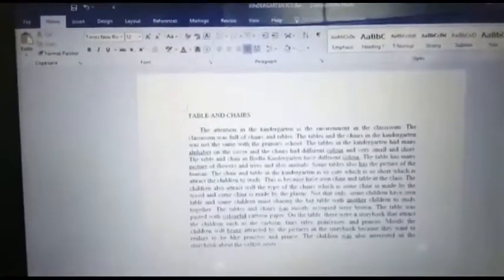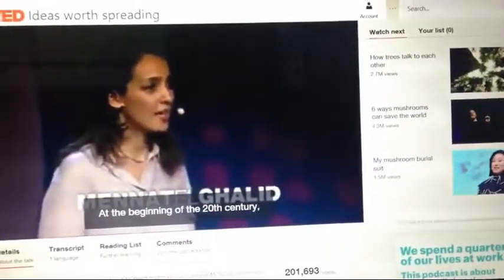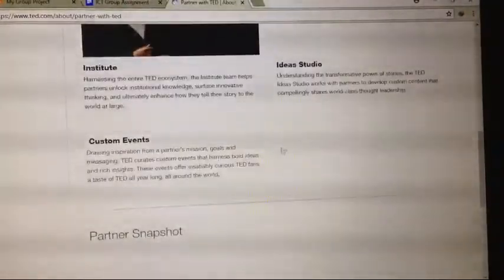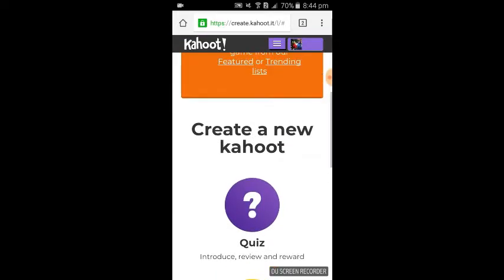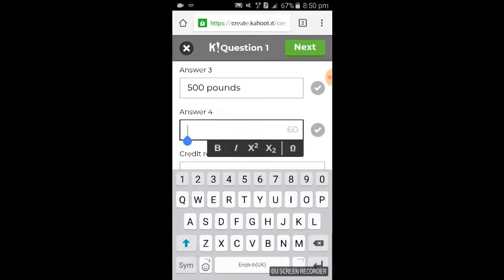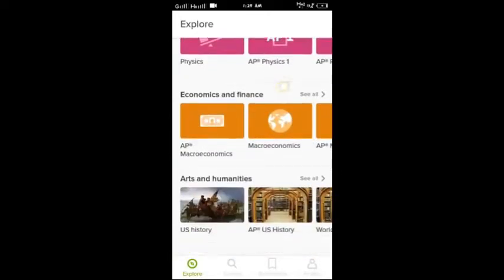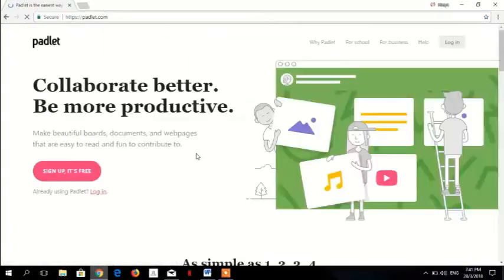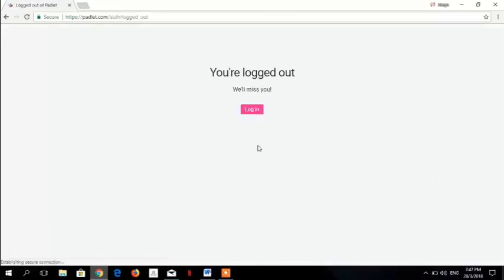The full video MPU3412/ICT Competency_5 software or tools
The full video which is have 5 software or tool which is related with the educational technology software,apps or tools that can use in the learning as a university student.